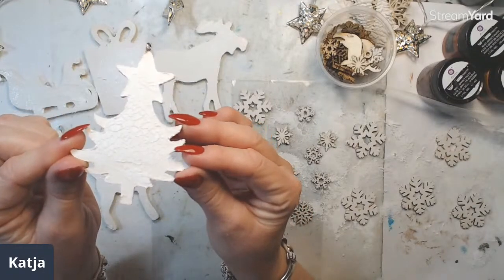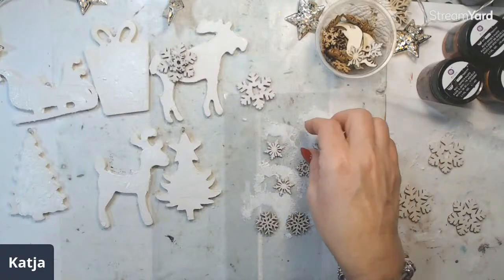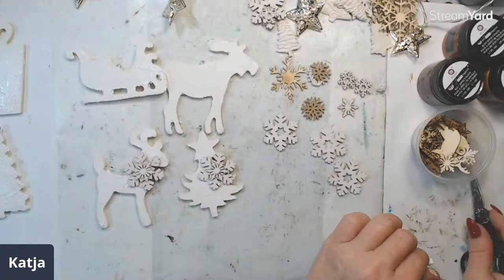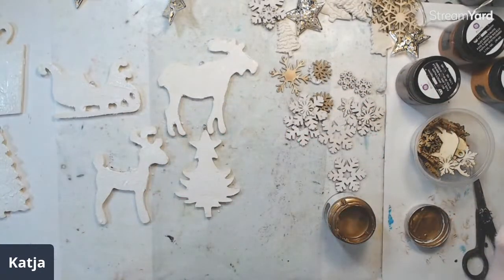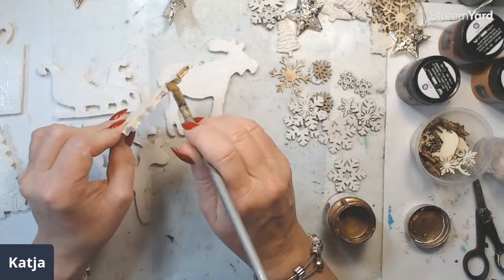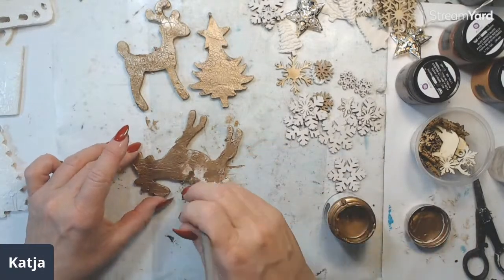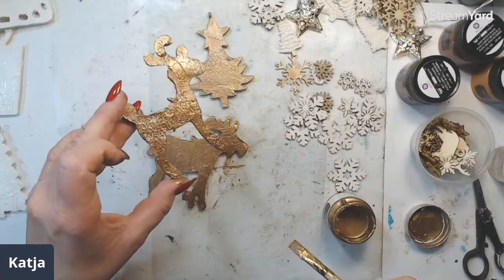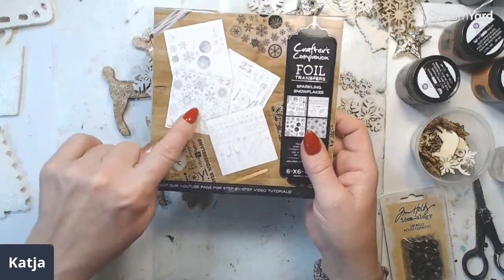Wooden tags with paints from Finnabair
**Social media**

Katja Joulak
Jaktstigen 18
76261 Rimbo
Sweden

TRG Banks- Swan Ride